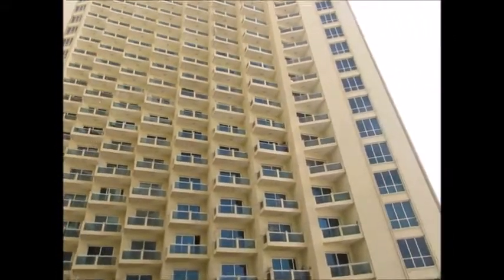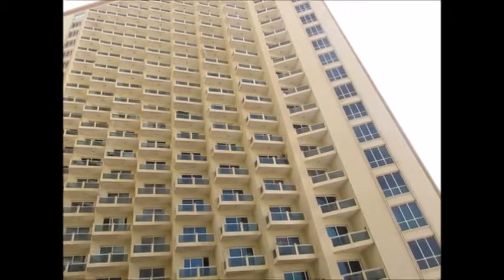Apt 221 Tower A Lakeside, IMPZ 1 bed apartment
1 bed apartment Lakeside IMPZ,  Dubai